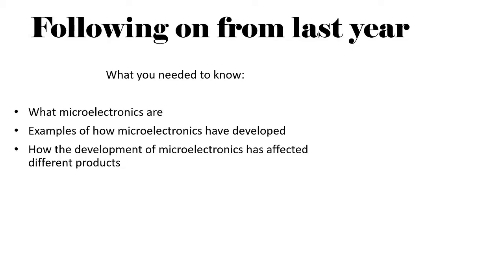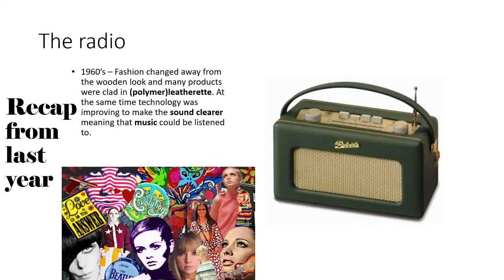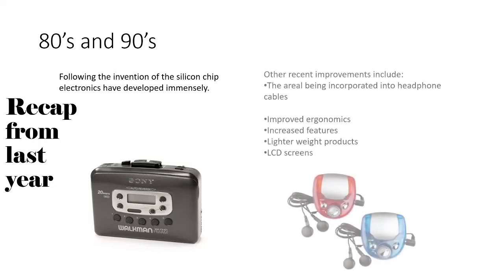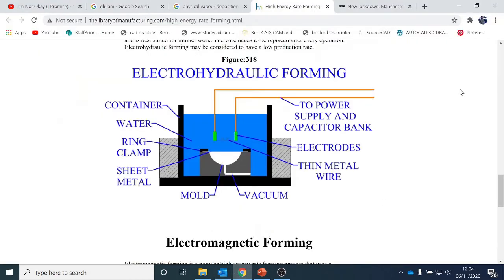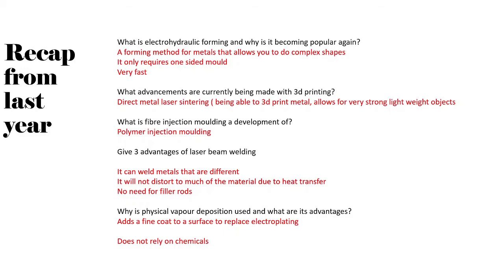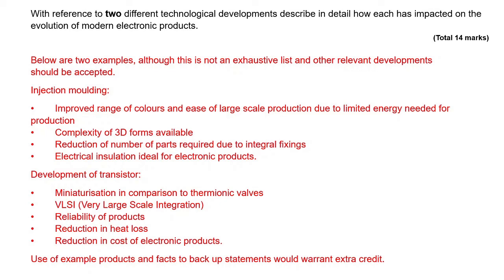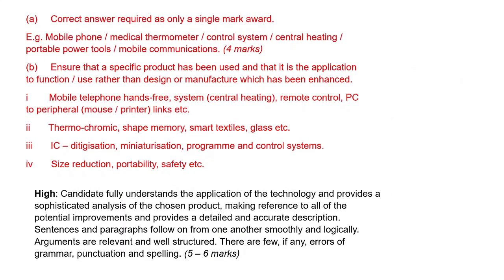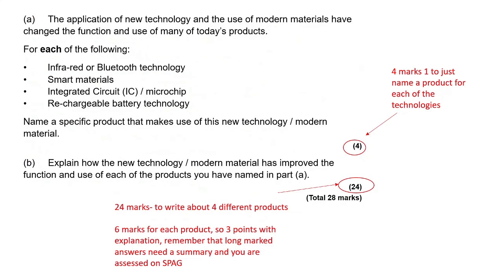Exam Prep: 2nd Year Major Developments In Technology